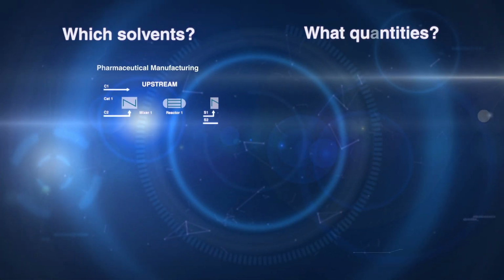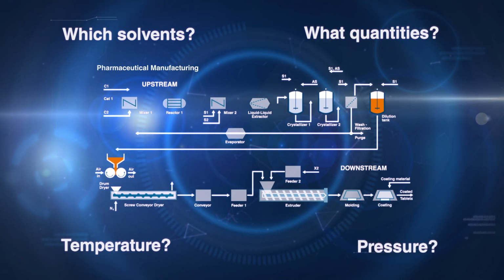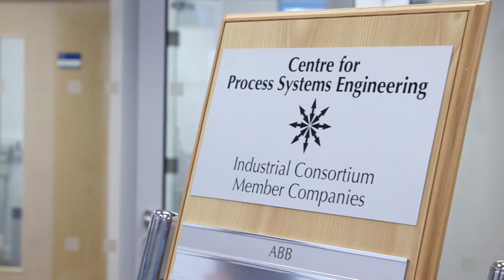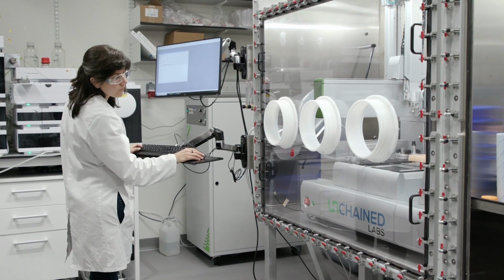Sargent Centre Intelligent Solvent Design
This video outlines how the Sargent Centre is developing computational techniques to enable “manufacturing made smarter” by identifying new solvents. An industrial perspective on the topic is provided from Patrick Piccione at F. Hoffmann - La Roche AG.